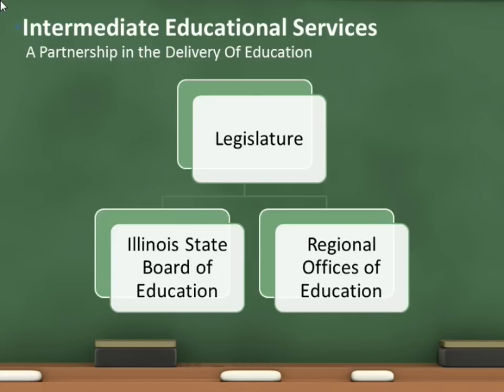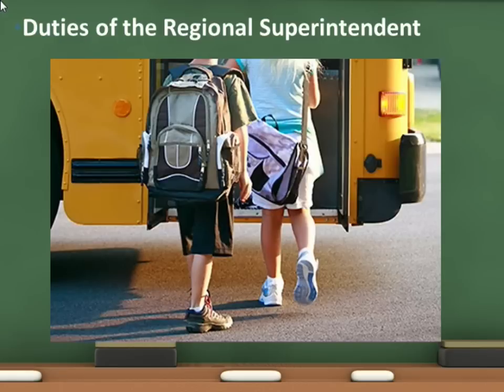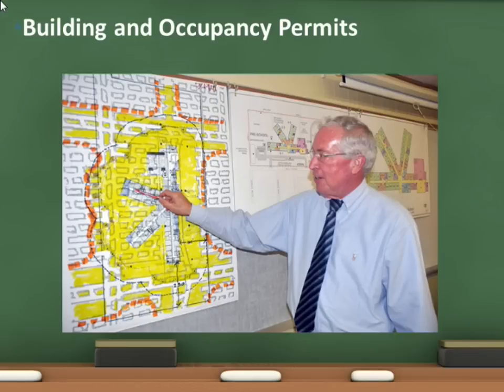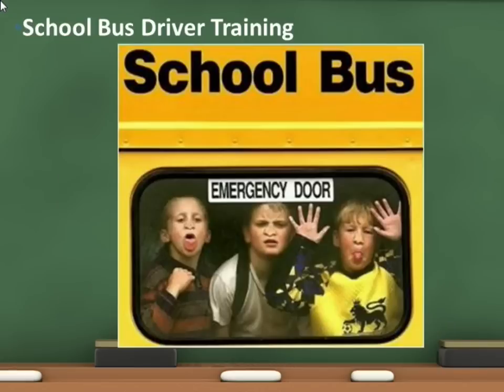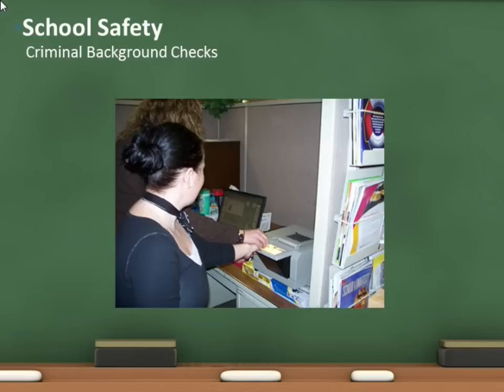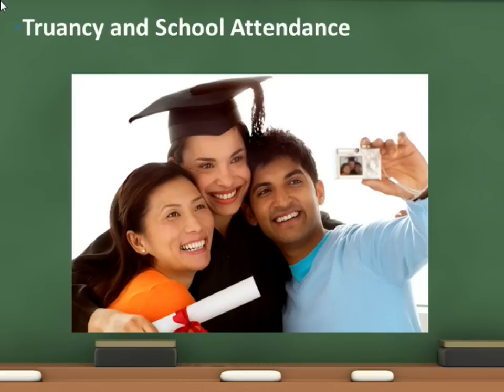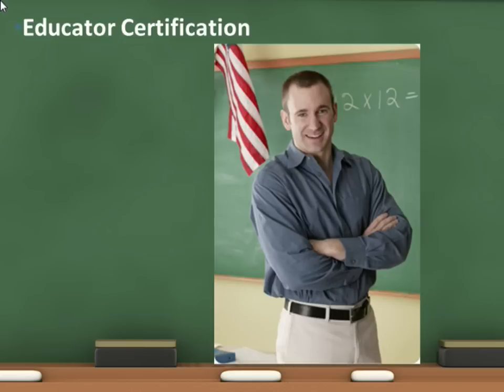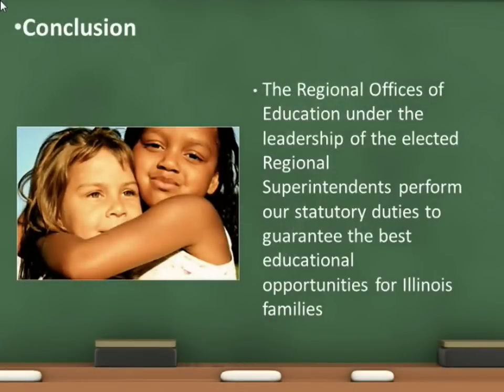Role and Function of the Regional Office of Education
The Regional Offices of Education (ROE)promote quality education for the school children and citizens of Illinois,  provide educational leadership, impact public policy, and deliver educational services effectively for the benefit of Illinois school districts, other educational entities and educational system for clients of all ages.